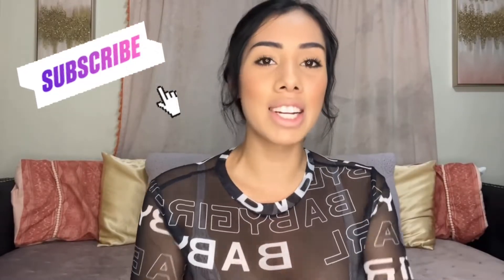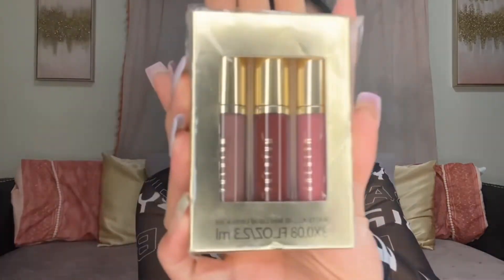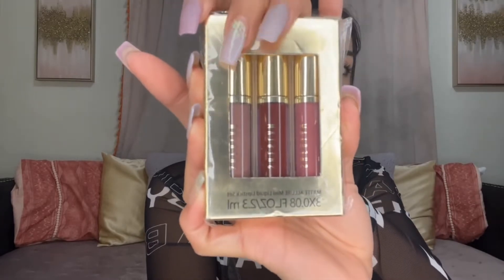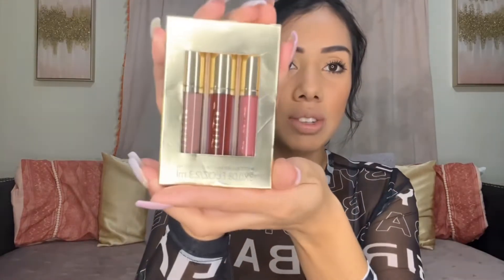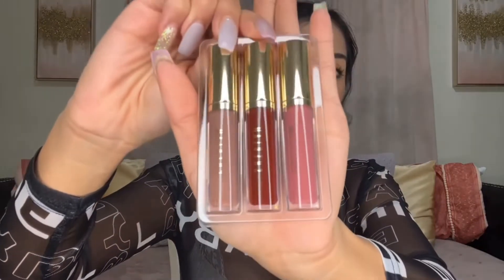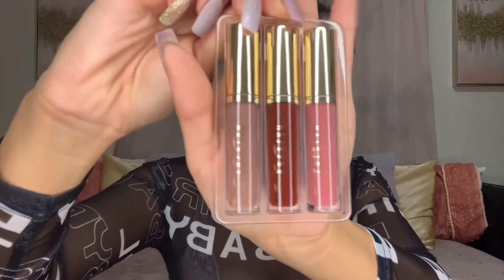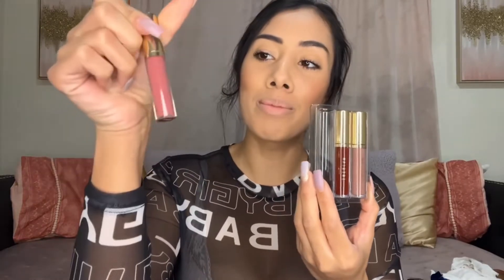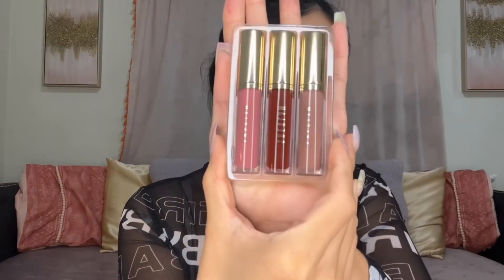SHEGLAM Matt || mini liquid lipstick 2022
MATTE ALLURE Mini Liquid Lipstick Set - AFTER THE MOMENT